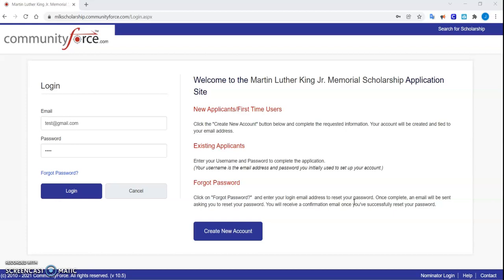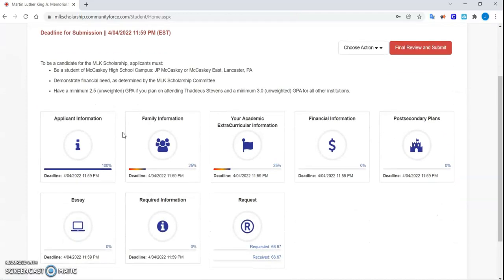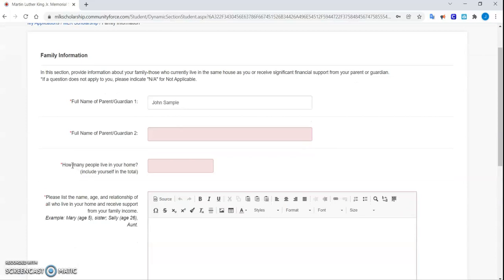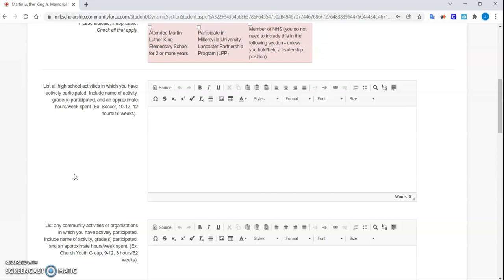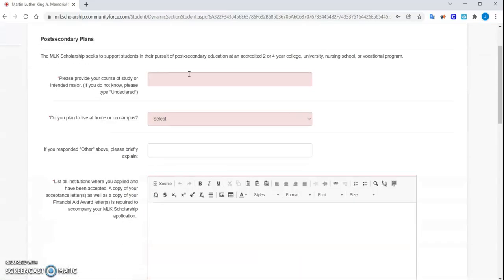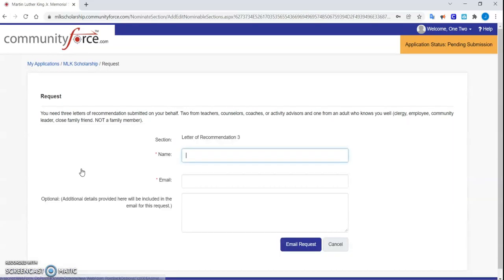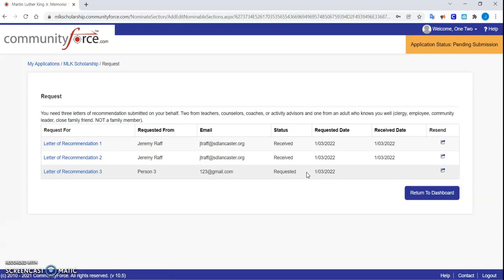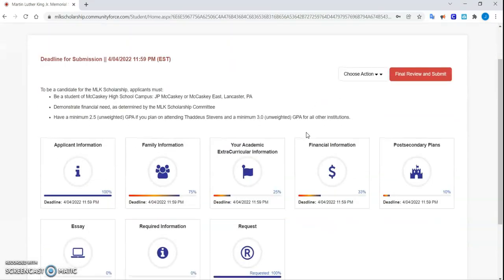Martin Luther King Jr. Memorial Scholarship Application Guide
Martin Luther King, Jr. Memorial Scholarship Fund